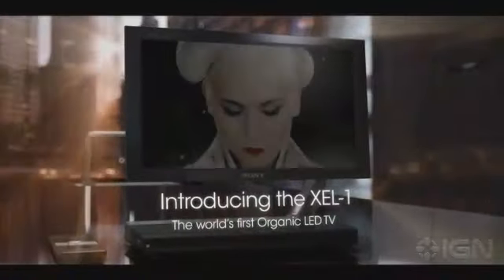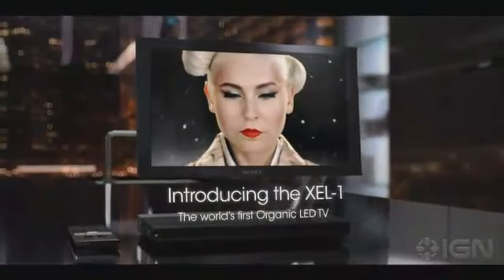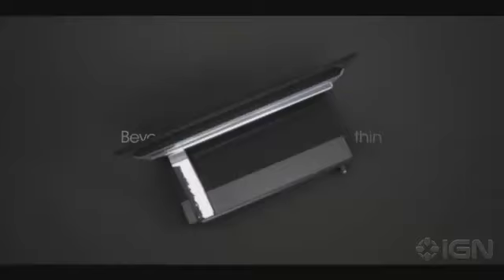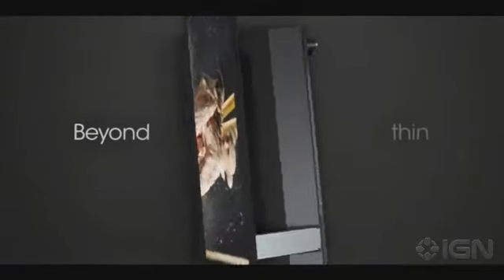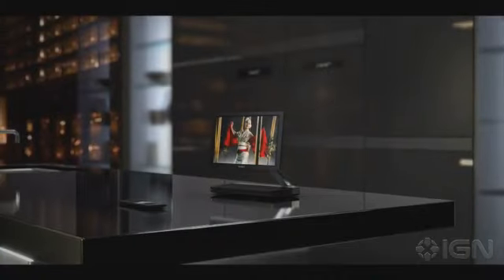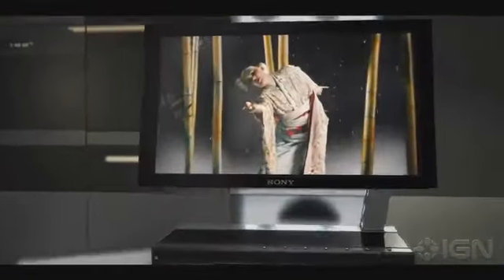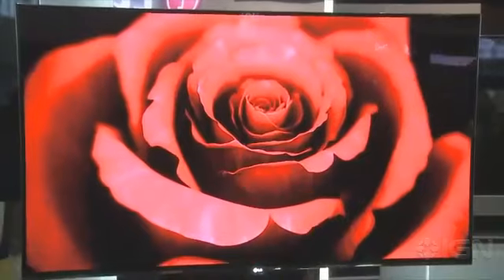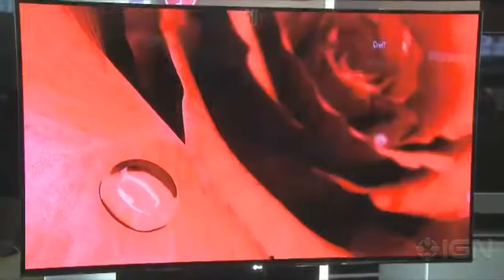CES: LG's Massive OLED HDTV Preview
LG introduces its gigantic 55 OLED TV at CES 2012. It's gorgeous. It's awesome. You want this.